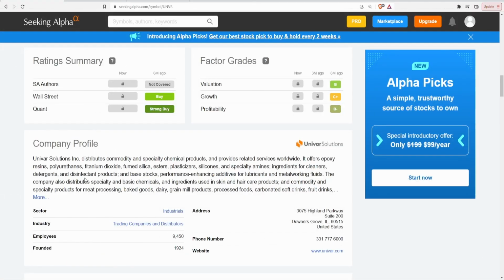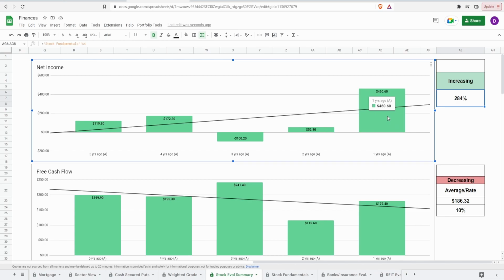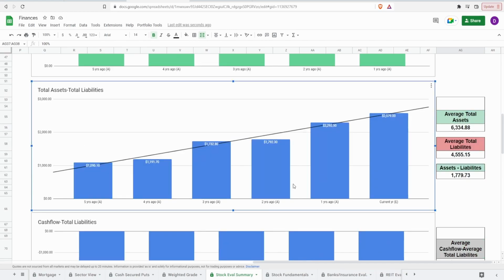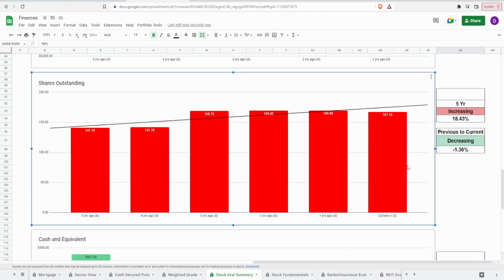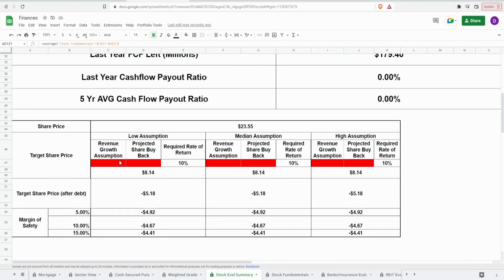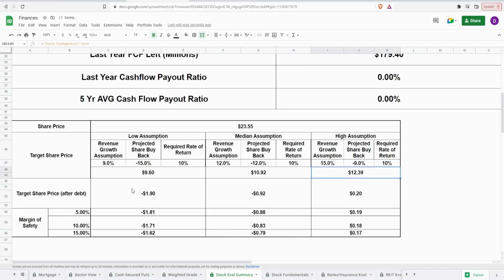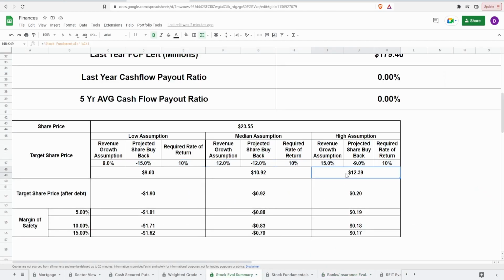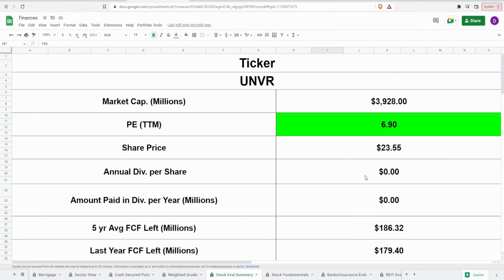Stock Analysis | Univar Solutions Inc. (UNVR)